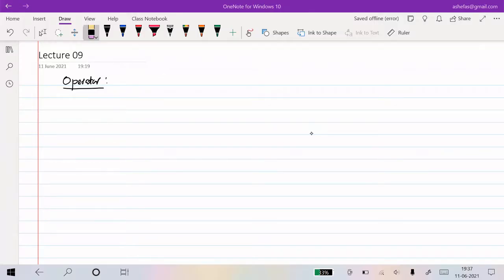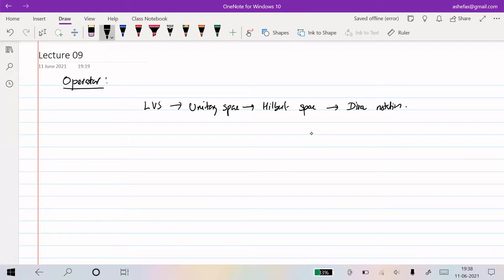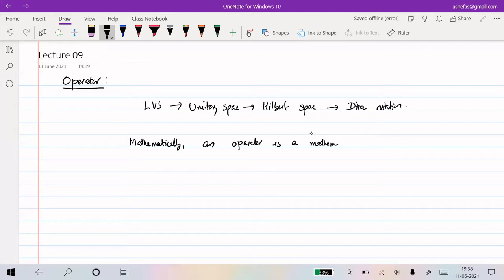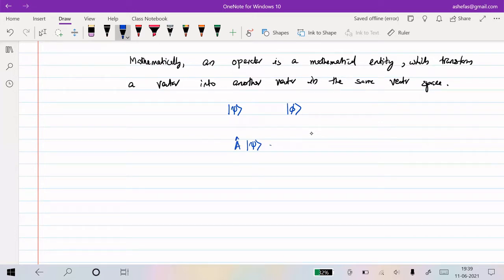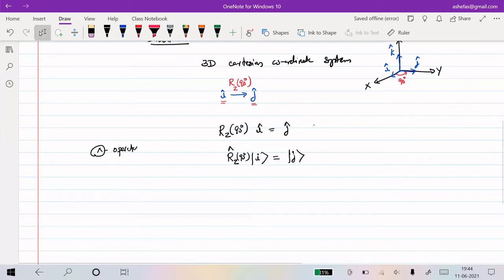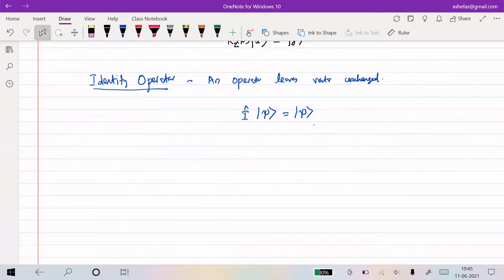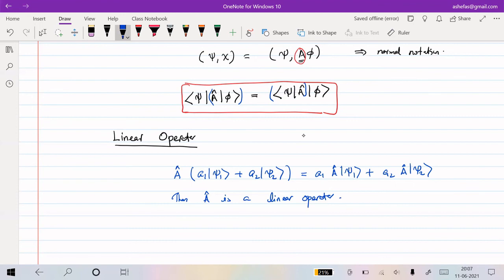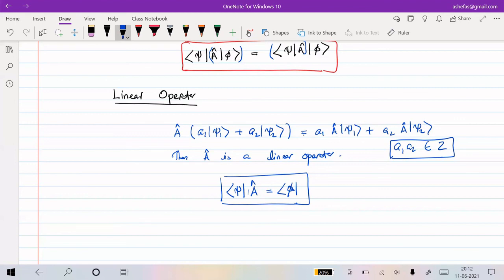QM Lecture 09 : Operators